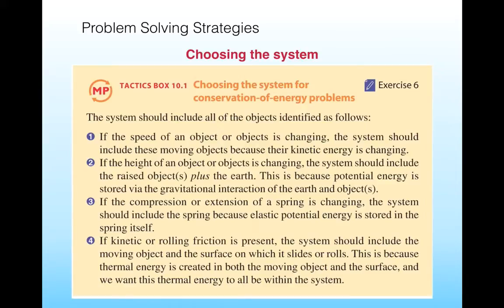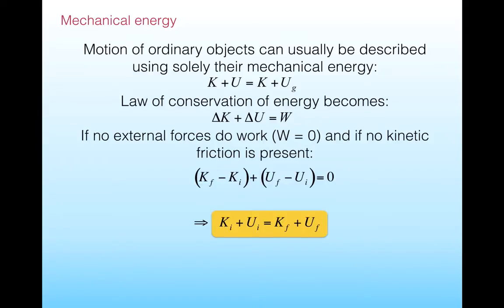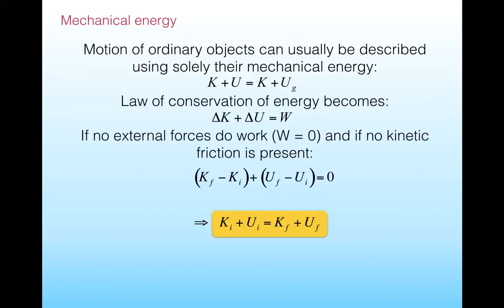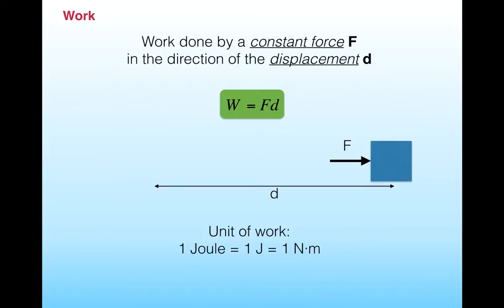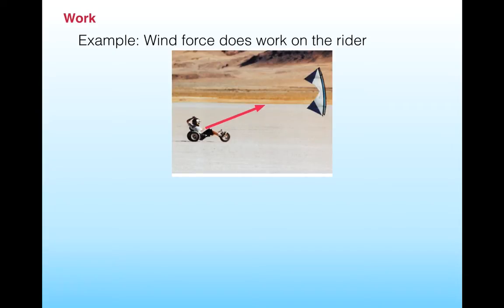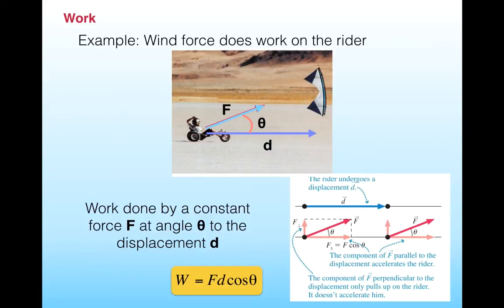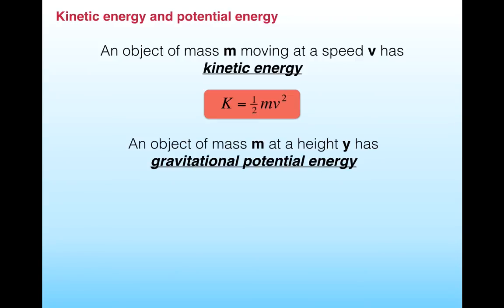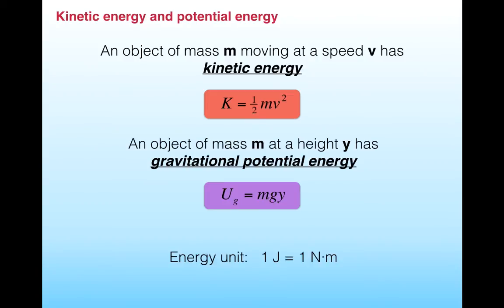Day15-energy-pt4-v2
Kinetic E, Potential E, Work